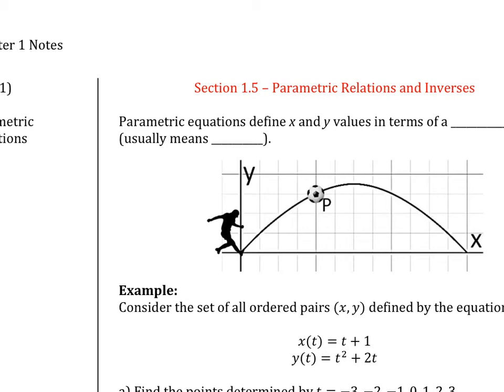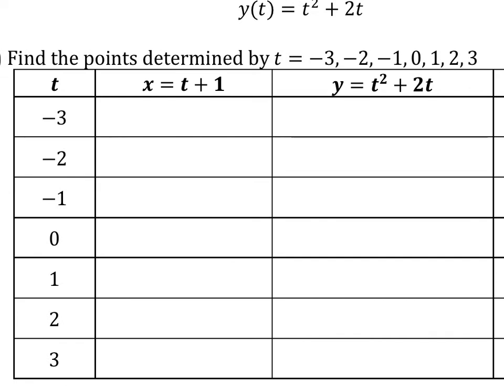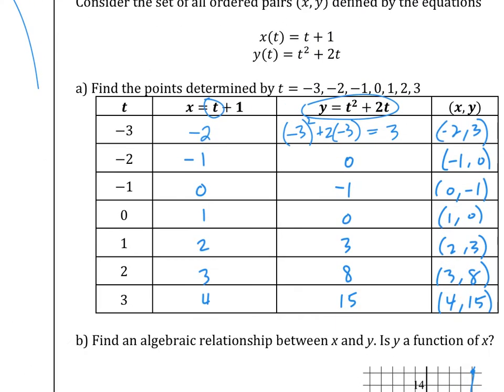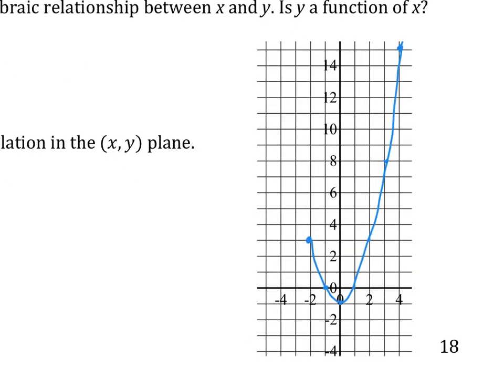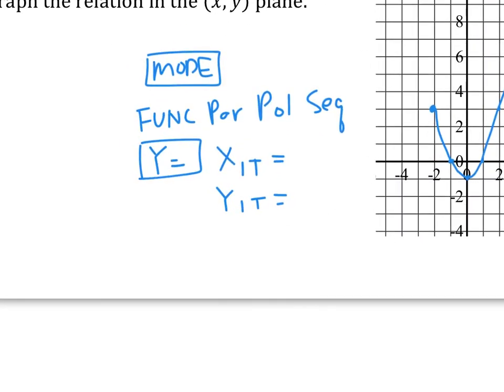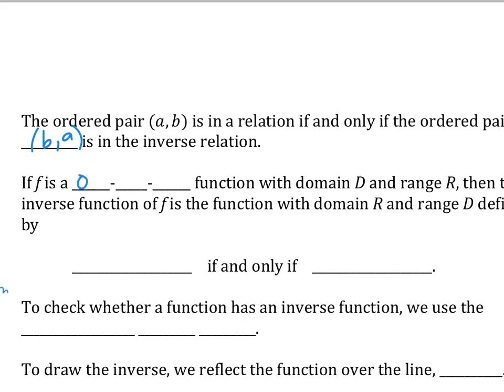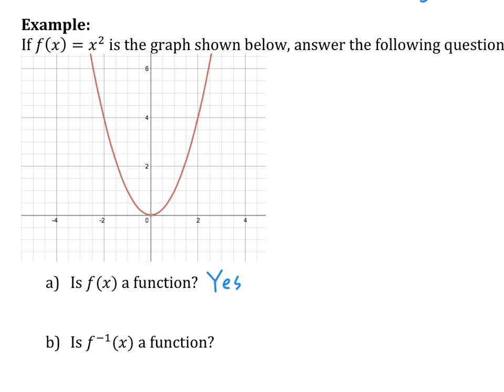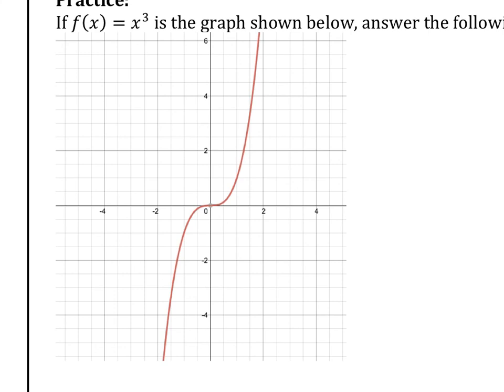Honors Pre-calc - Ch.1.5 (part 1)